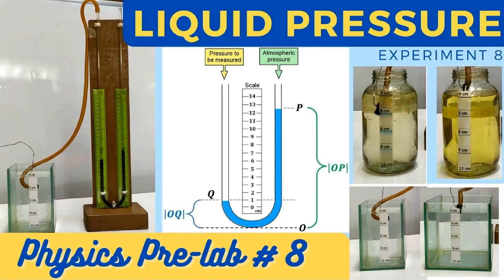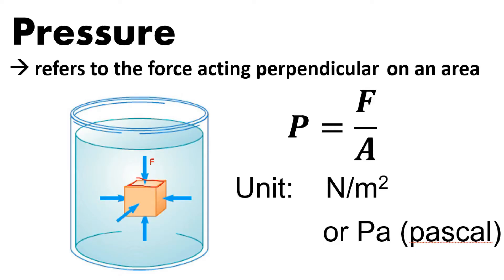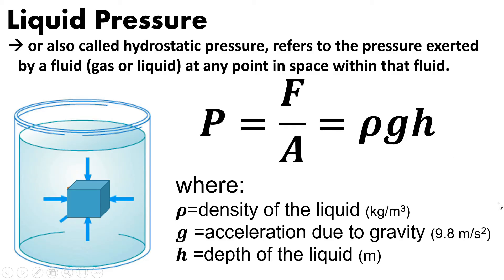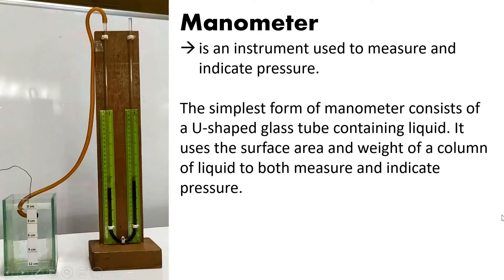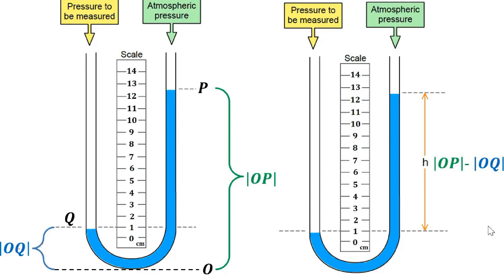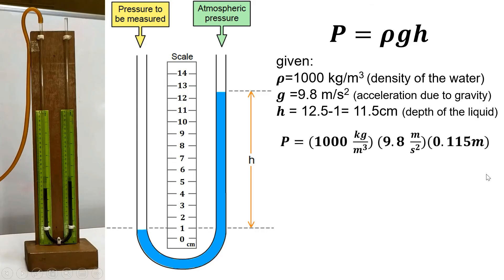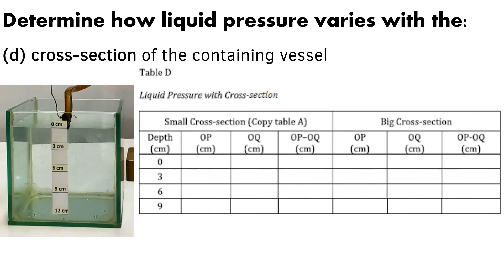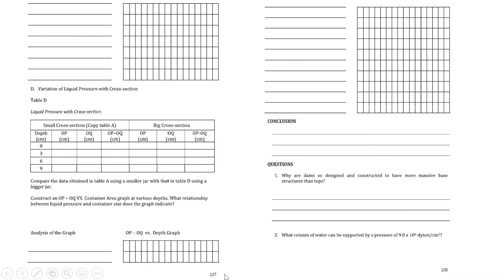PRE-LAB Experiment 8: Liquid Pressure | How to use a u-tube manometer to measure Liquid Pressure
U-tube Manometer Experiment | Liquid Pressure | How to use a u-tube manometer to measure Liquid Pressure